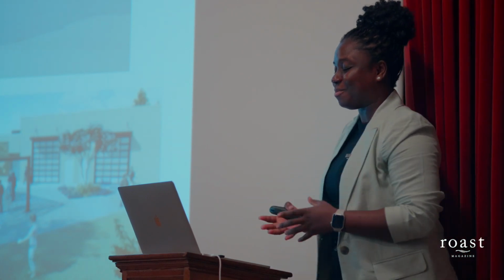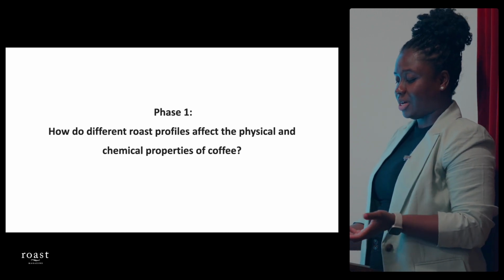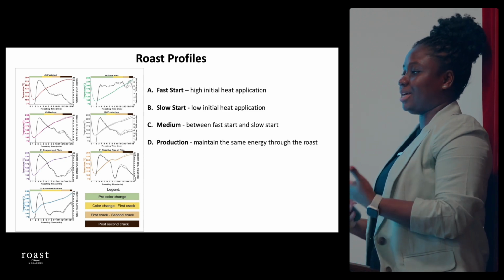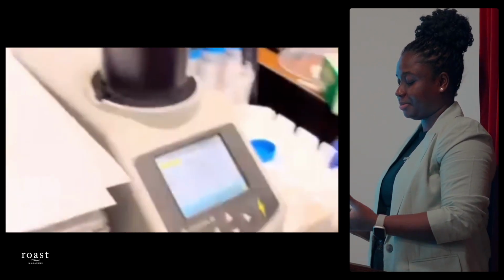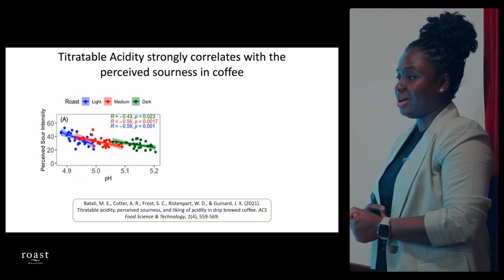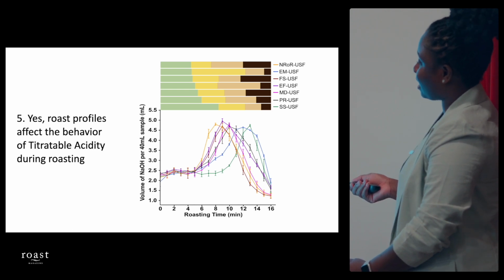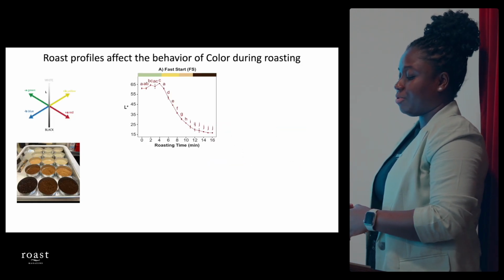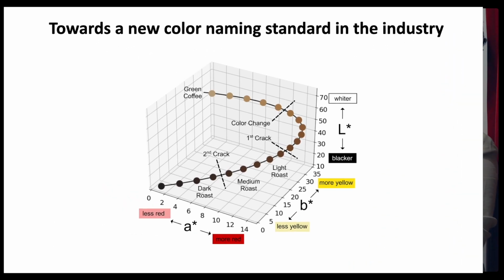The Impact of Roast Profile on a Coffee's Physical and Chemical Properties | Laudia Anokye Bempah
This session was presented at Roast Summit on February 22, 2024 in Portland, Oregon.

Presenting preliminary results from a massive study at the UC Davis Coffee Center, this talk investigates the impact of roast profiles inside a commercial drum roaster (a Probat P5). The session will focus on how the differences in roast profile affect the titratable acidity and color of the beans, and how the data collected will ultimately help inform a new "coffee roasting control chart."

Presenter: Laudia Anokye-Bempah is a Ph.D. student in the Biological Systems Engineering Program at the University of California Davis. Her research focuses on the kinetics of coffee roasting, with the ultimate goal of designing a “Coffee Roasting Control Chart” that will be used to produce the desired attributes in roasted coffee. Prior to her doctoral studies, Laudia received her MSc. in Biological Systems Engineering also from the University of California Davis, where she researched the use of desiccants for proper moisture preservation in green coffee during storage and transportation, and a BSc. in Food Process Engineering from the University of Ghana.